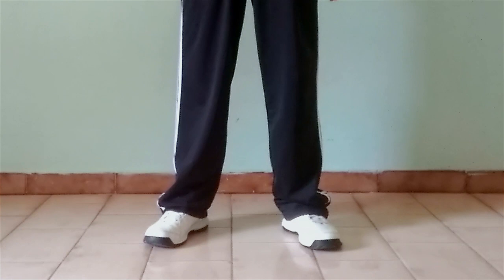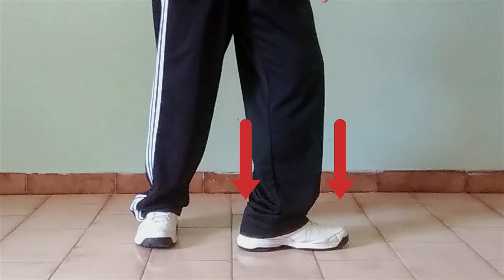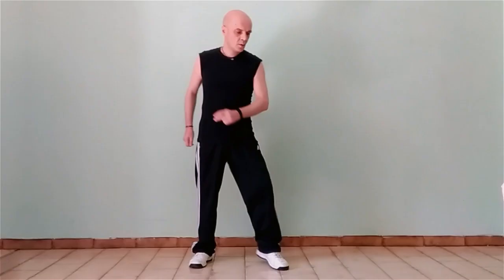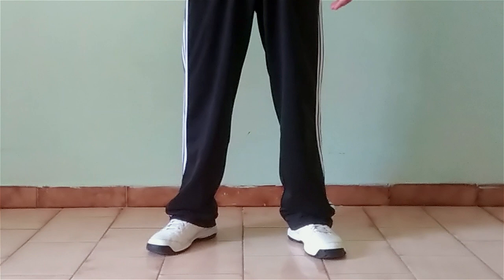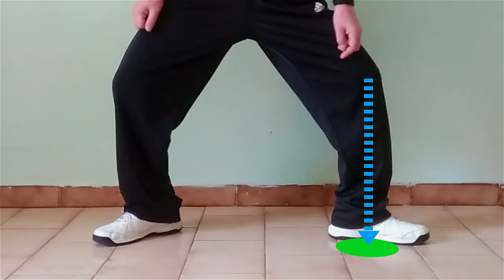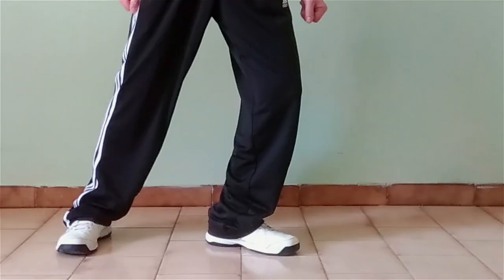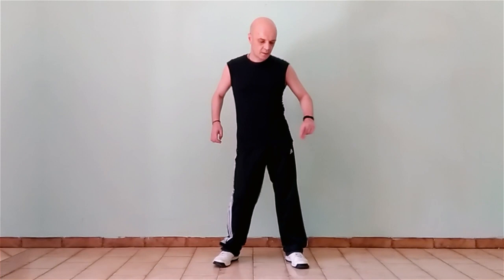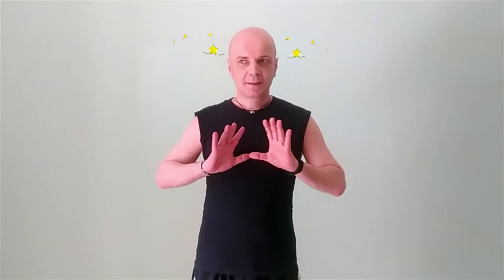How to spin like Michael Jackson | Tutorial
Last week was MichaelJackson's birthday. So I decided to do something I had never done work-wise: teaching one of his dance moves via video tutorial. I've tried to make it as simple as possible (hoping my self-taught English is clear enough 😋).
It was fun. I hope you enjoy it too.

Just so this actually gets seen, I am going to have to play with some well known search terms. This does work.